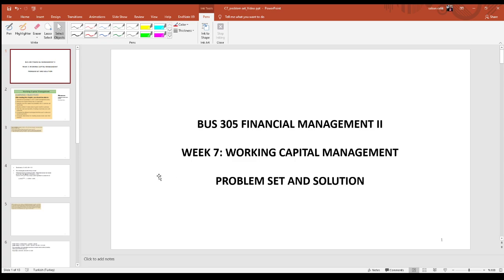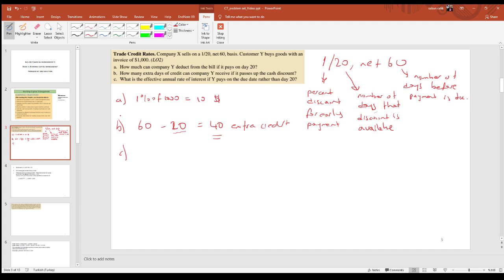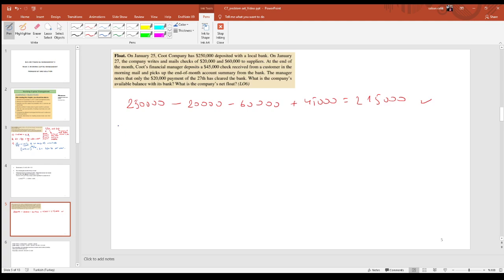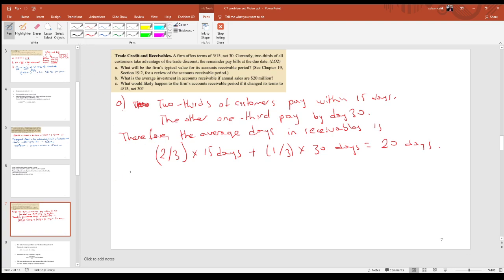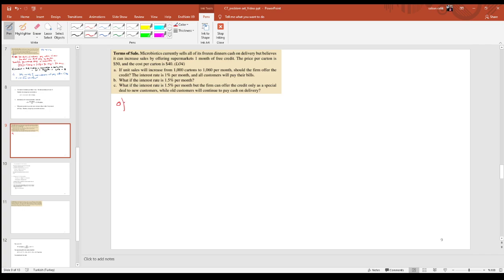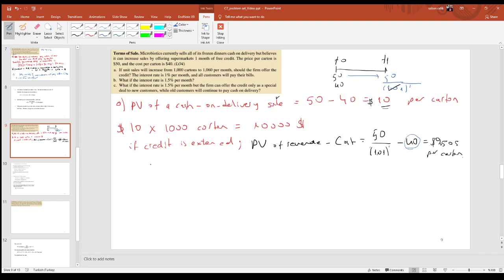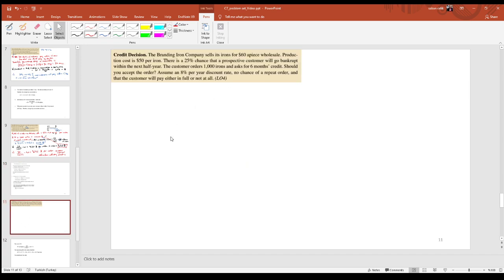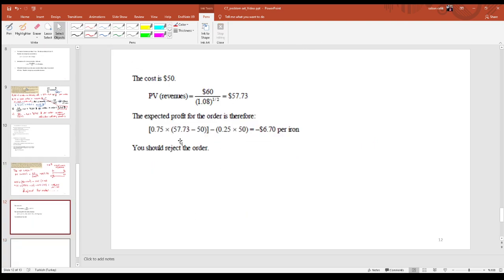Financial Management II _ Chapter VII